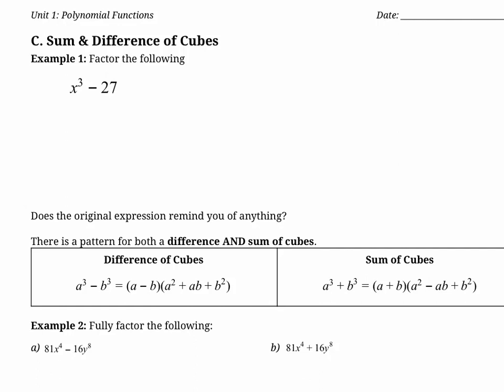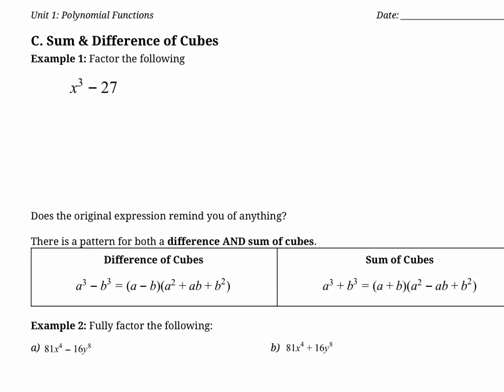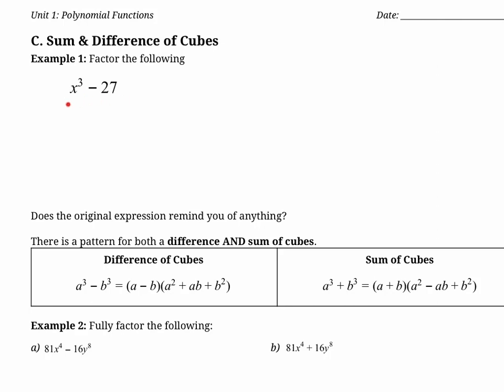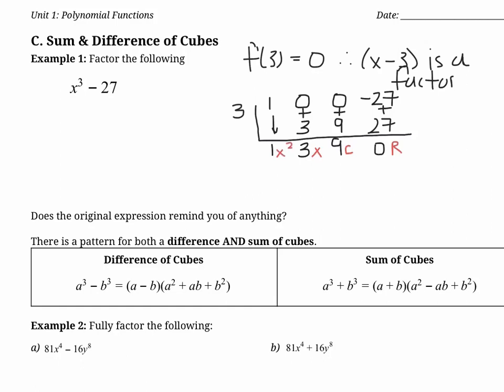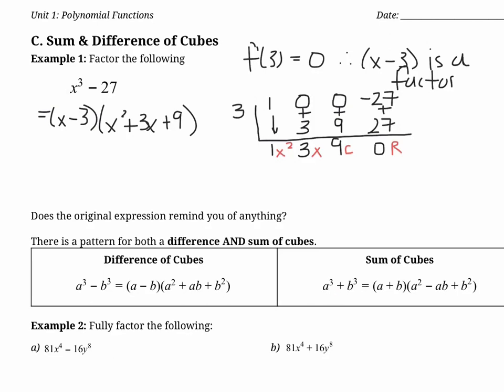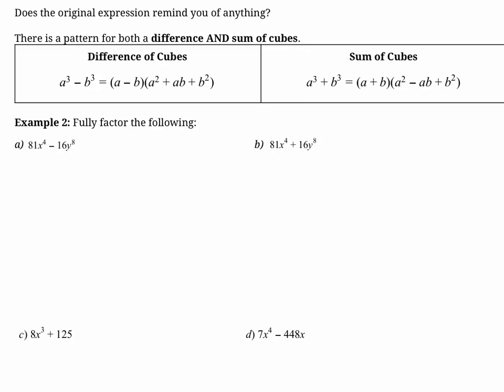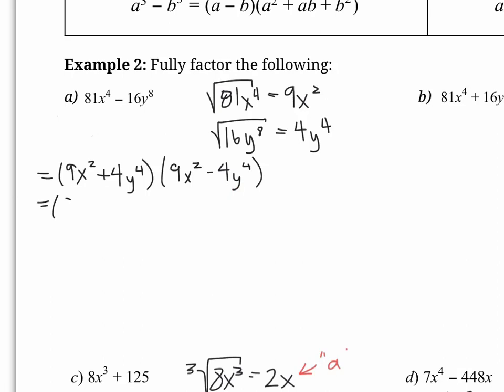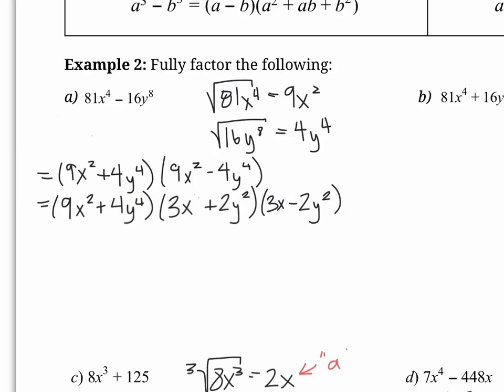Factoring Polynomials: Sum & Difference of Cubes (MHF4U)